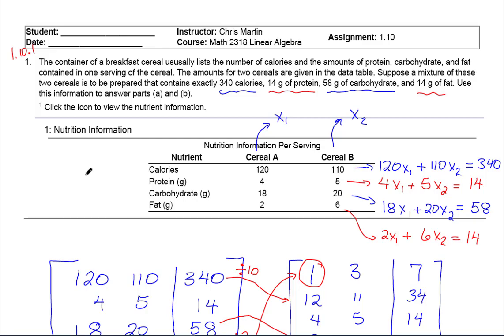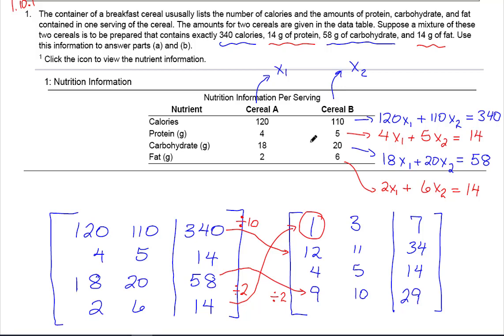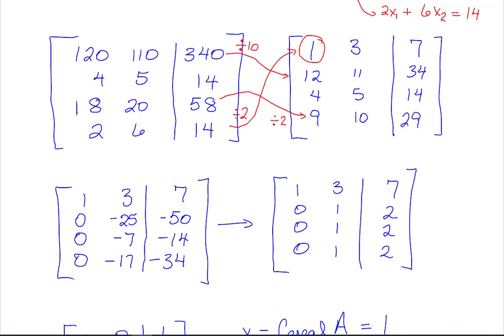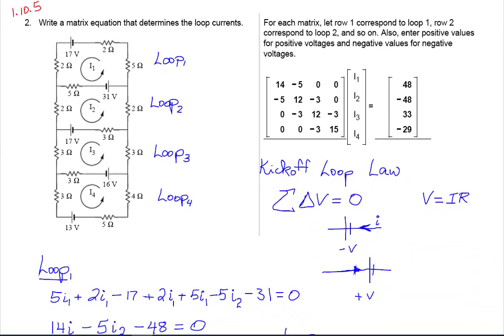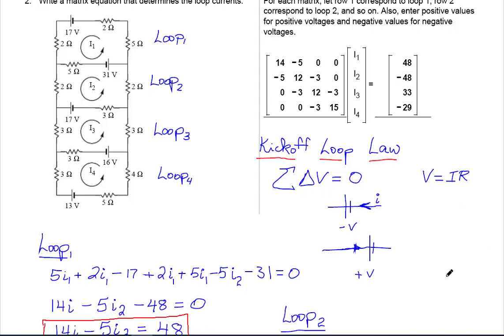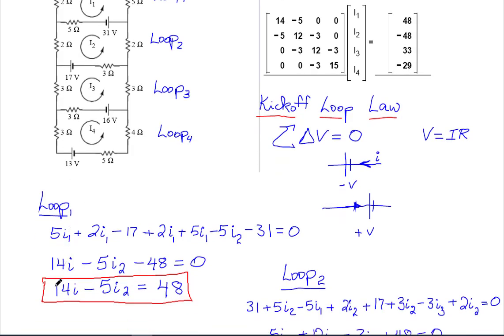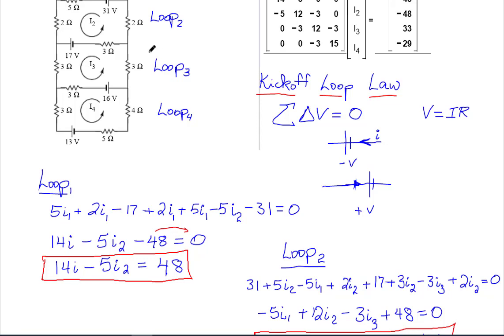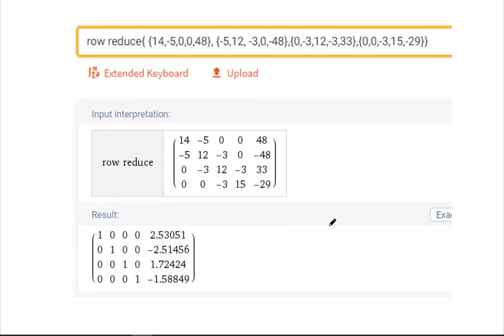Math 2318 - 1.10